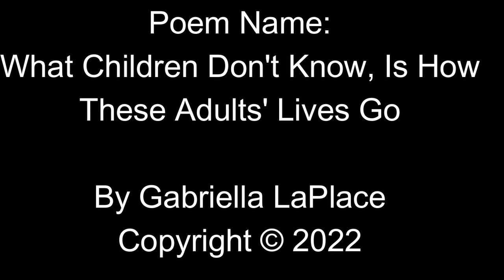Poem (Lyrics) - What Children Don't Know, Is How These Adults’ Lives Go - By © Gabriella LaPlace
Poem: What Children Don't Know, Is How These Adults’ Lives Go

Copyright © 2022 Gabriella LaPlace